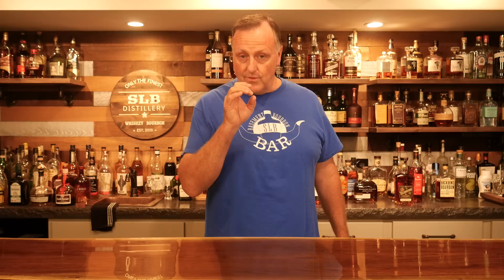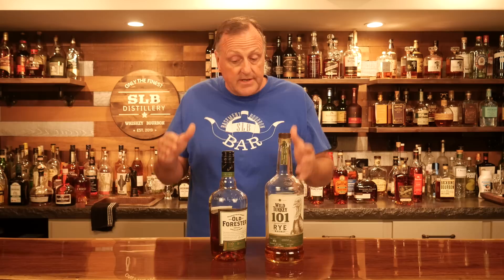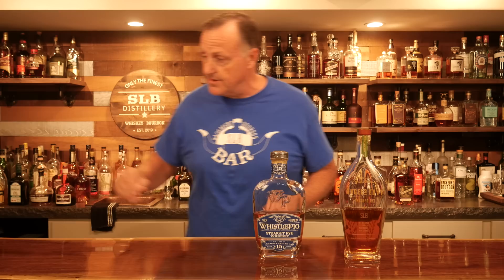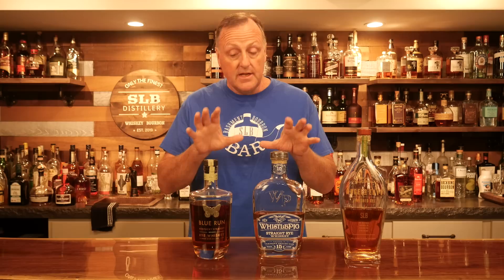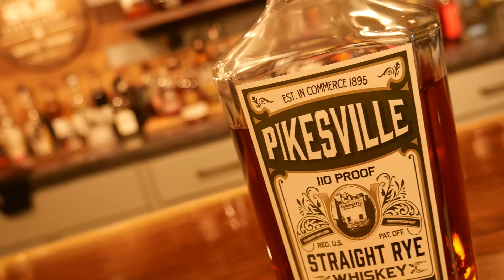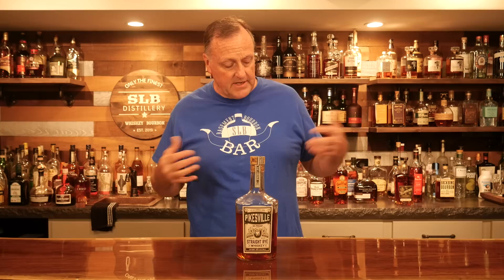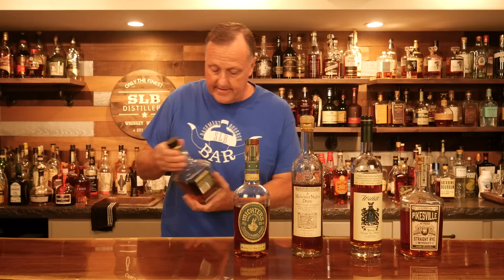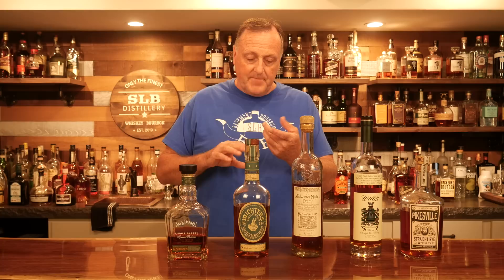My Favorites Rye Whiskeys OF ALL TIME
CONTENT:
0:00 Intro
0:38 Like & Subscribe
1:13 Favorite Rye Mixer
2:16 Special Mentions
5:02 Bottle #5
6:04 Bottle #4
7:38 Bottle #3
9:12 Bottle #2
10:39 Bottle #1
11:37 Outro